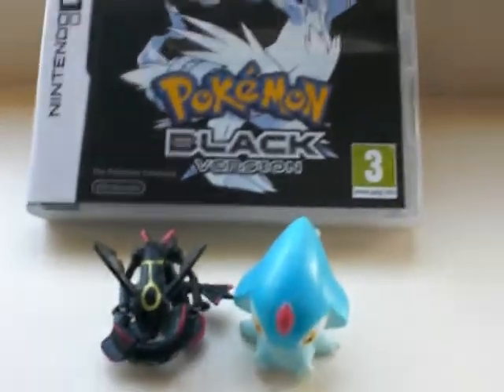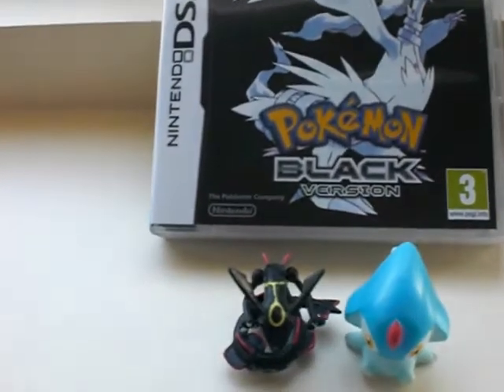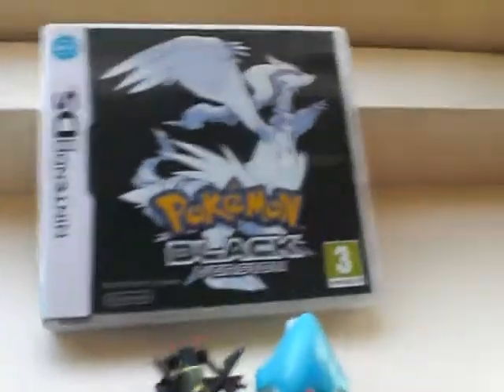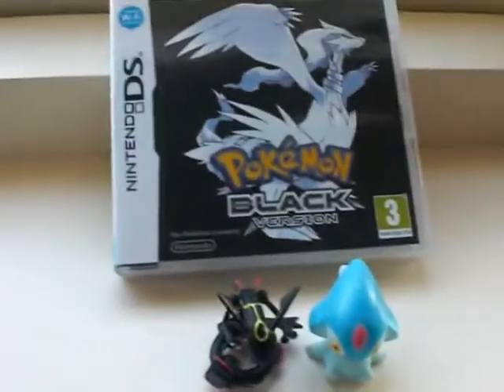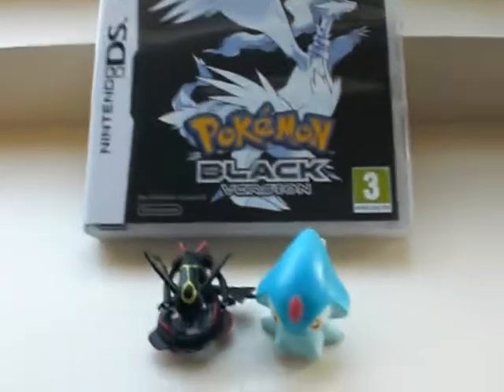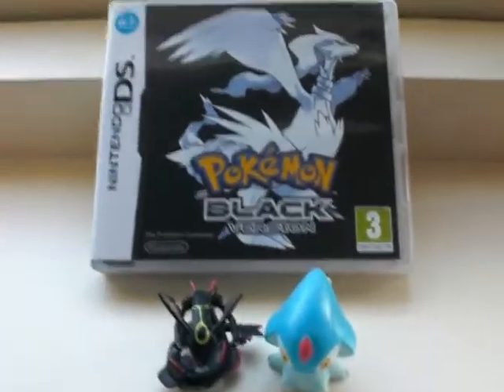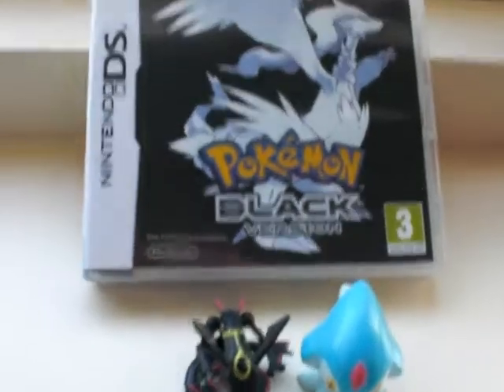How to get Omanyte/Kabuto/Aerodactyl/Lileep/Anorith/Cranidos/Shieldon in Pokémon Black/White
To get it, fly to Iccirus City and enter Twist mountain plus follow my steps. THIS ISN'T A HACK! I got a Anorith :3